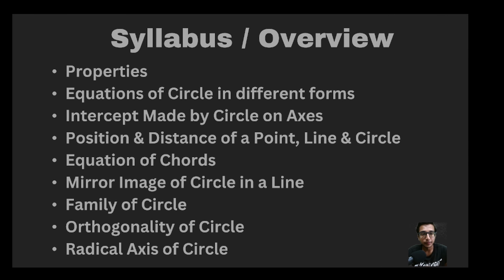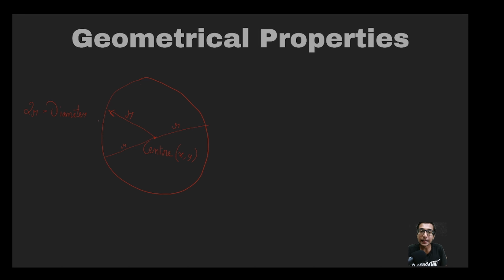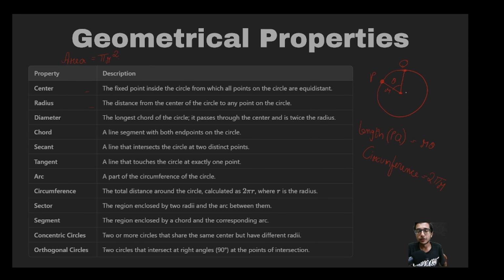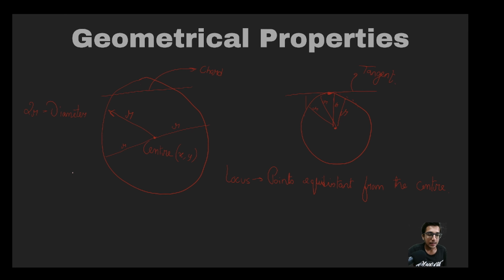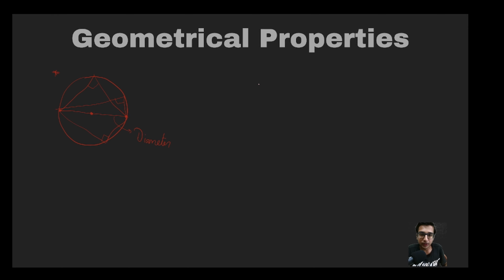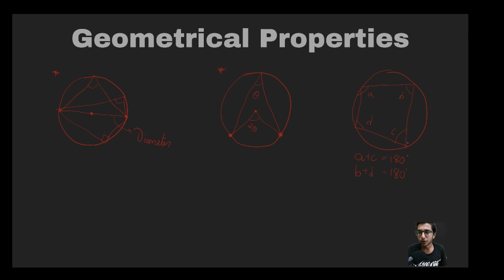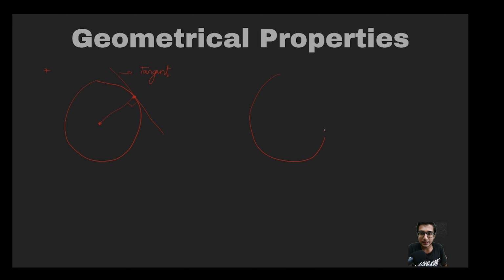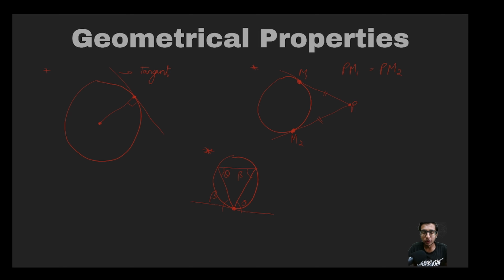|| Circles || JEE Mains || Video - 1 || Introduction ||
This is the first video in our Circle for JEE Mains playlist. I’m Akshat Agarwal from IIT Kharagpur, and in this session, you’ll get a complete and intuitive introduction to the Circle—what it is, why it’s important for JEE, and how it fits into your overall Maths preparation.

-Big-picture overview: Discover what a circle really is—a set of all points equidistant from a fixed point (the center). Learn how circles appear in nature, engineering, and everyday life.
-Key properties: Understand the meaning of radius, diameter, chord, tangent, and secant, and how these features are central to solving circle problems.
-Geometric definition: See how the circle is defined in coordinate geometry, and why it’s the simplest and most symmetric conic section.
-JEE Mains relevance: Learn how often circle questions appear, the typical weightage, and what types of problems you can expect—direct formula-based, diagram-based, or concept-heavy.
-Syllabus roadmap: Get a clear outline of the full chapter—equations, examples, position of point/line/circle, chords, mirror image, family of circles, and previous year questions—so you know exactly what’s coming in the next videos.
-Motivation and strategy: Tips on how to approach this chapter without fear, how to avoid confusion with other conic sections, and how mastering circles can boost your coordinate geometry score.

Whether you’re just starting with circles or looking to strengthen your conceptual clarity, this video will help you visualize, understand, and get excited about the topic—before we dive into equations and problem-solving.

📚 Circle Chapter: What You’ll Master Here
-What defines a circle and how it differs from other shapes
-The main features: center, radius, diameter, chord, tangent, and secant
-The geometric meaning and real-world significance
-Why circle is important for JEE Mains

Let’s start mastering Circle for JEE Mains—the right way!